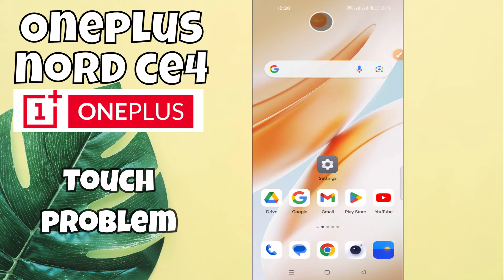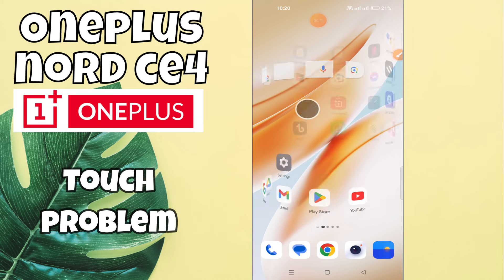Oneplus Nord CE 4 Touch Problem || Touch Screen Not Working Problem Fix